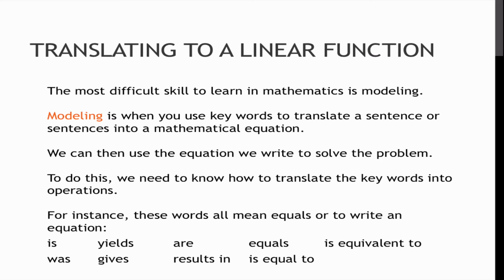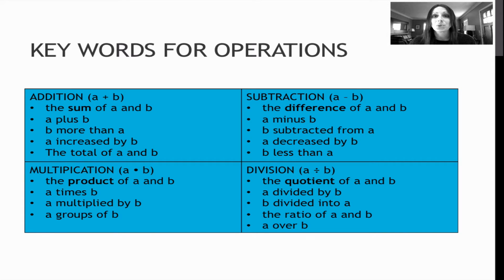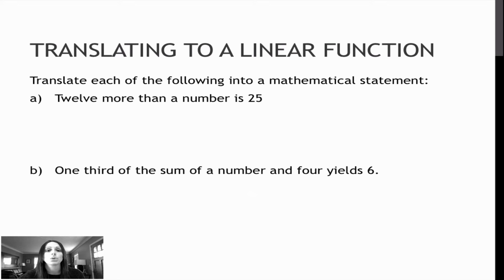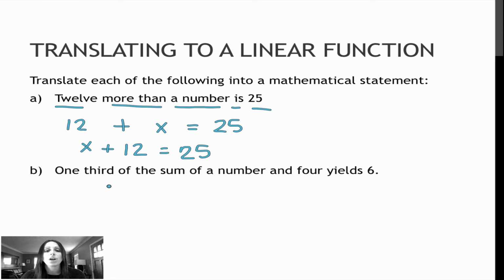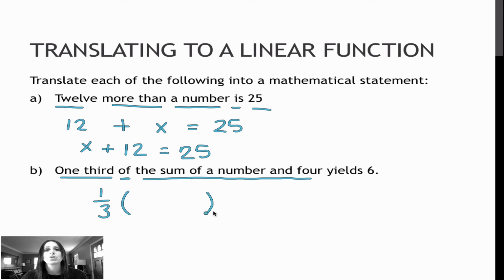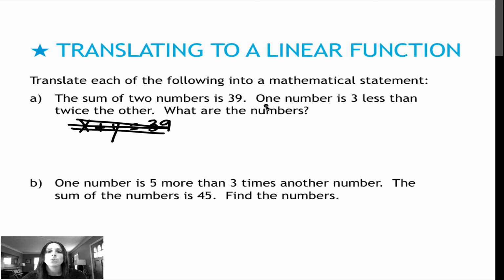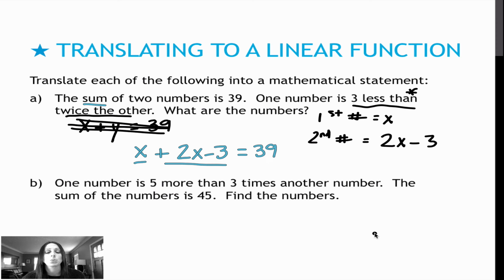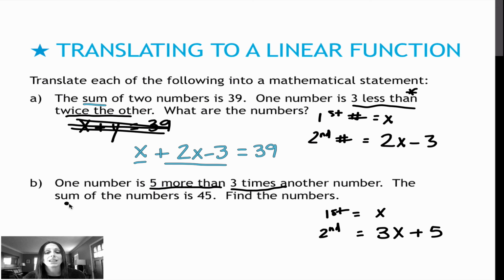16 Translating Words to a Linear Function (1.2)